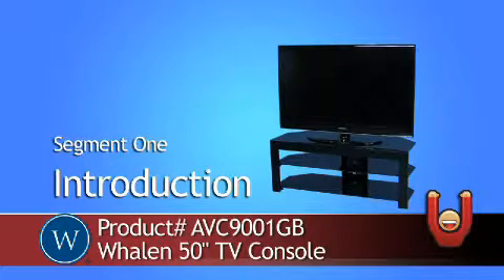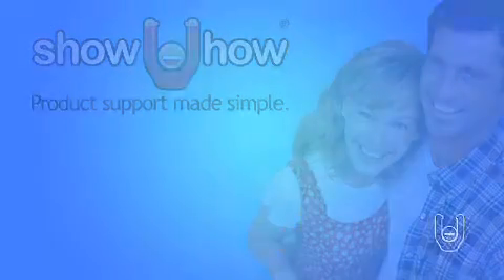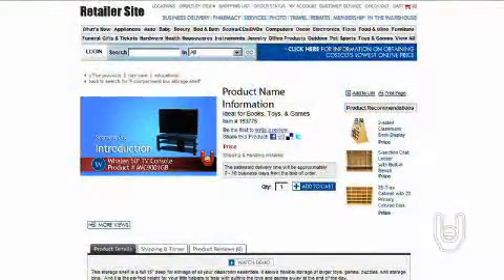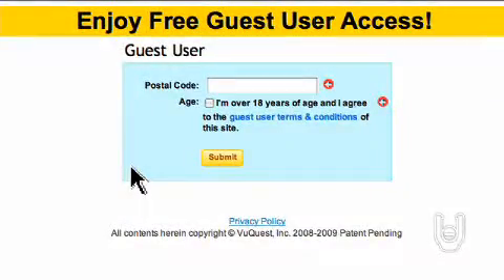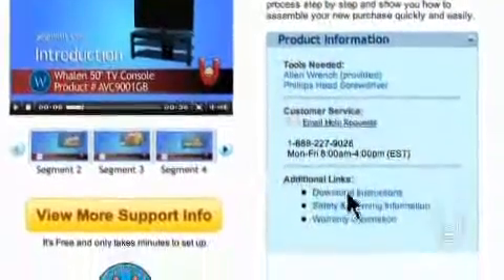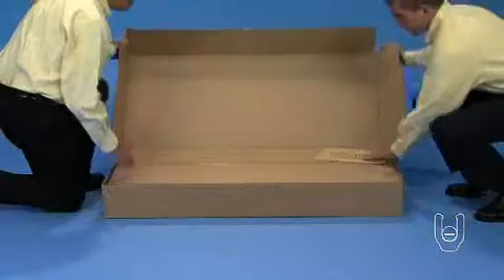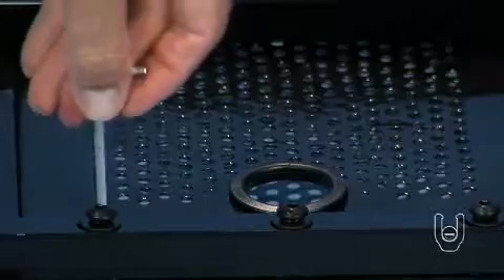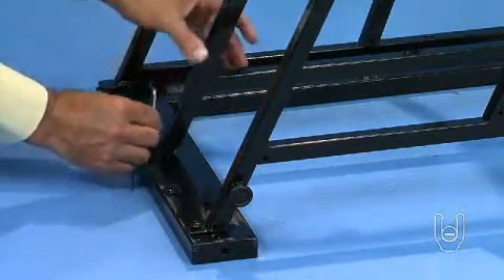AVC9001GB - 50'' TV Console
50'' TV Console